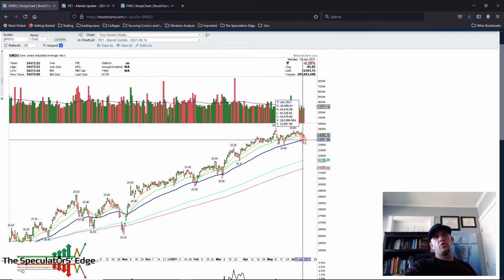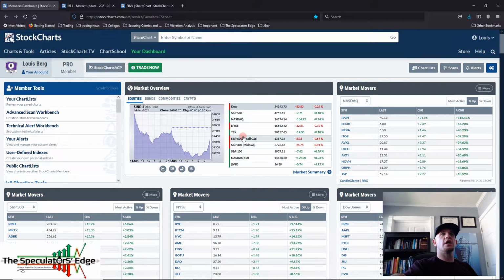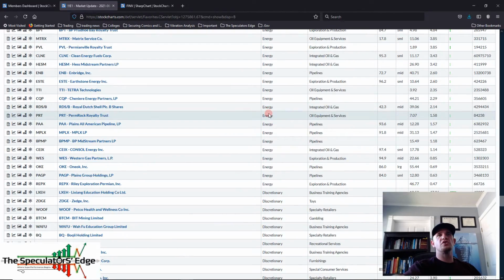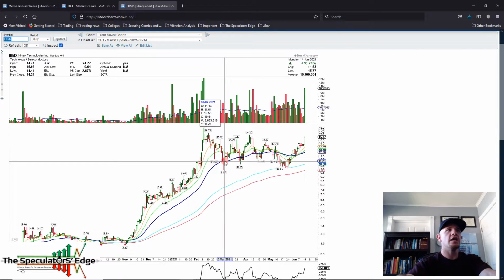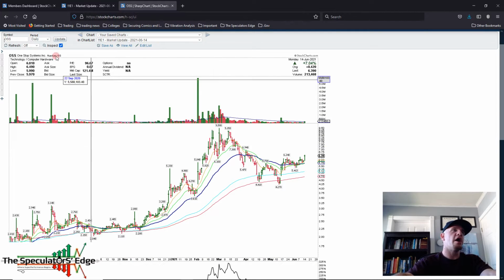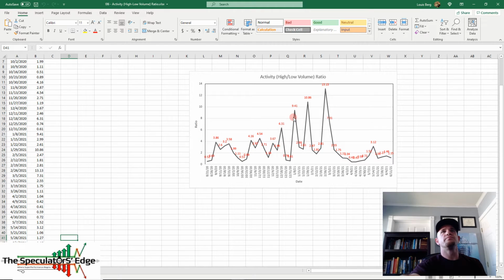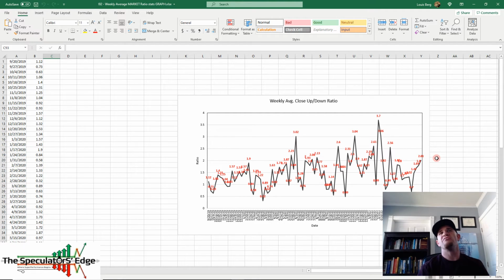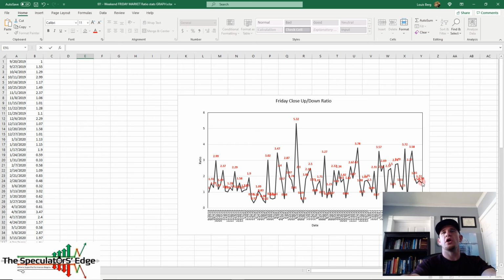Urgent! Market Update 06 14 21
Watch! CAN, FINV, HIMX, HMLP, INVE, OSS, WHF, SACH, & ZDGE. These Stocks showing some Demand today! I introduced FUTU today on my channel. Looks primed and ready for take off. The Markets had a mild accumulation day. The New High's list is steady. S&P New High's, NASDAQ pushing for New High's. Dow Jones and Russel 2000 in the Red today. My Up Trend Pressure Ratio has increased today. Volume has picked up, possibly hinting at short term volatility in the Markets. The Markets are still at Inflection Points. Strongest Sectors / Industries: Technology and Health Care / Software, Semiconductors, Pharmaceuticals, and Bio Technology. Rotation happening in Financials and Industrials, namely Banks and Asset Managers. Trade accordingly and Manage YOUR RISK and Position Size appropriately. Good Luck and Be Safe. Opportunities Await! TSE